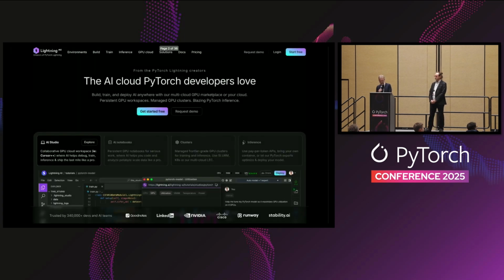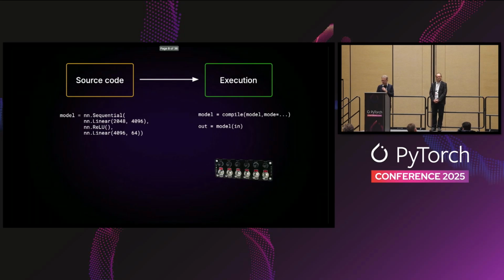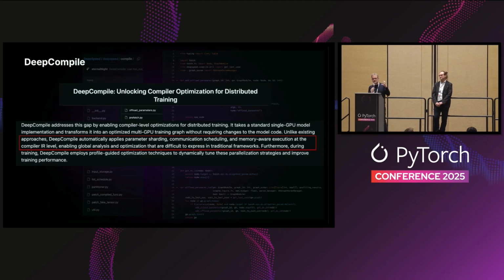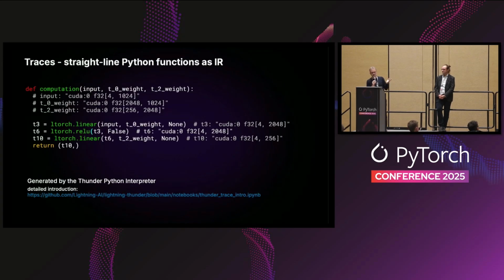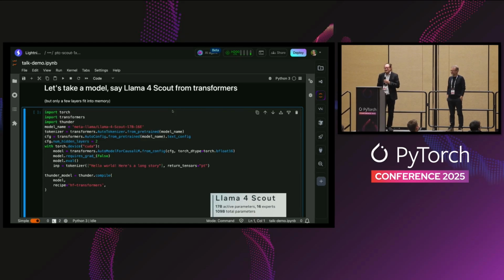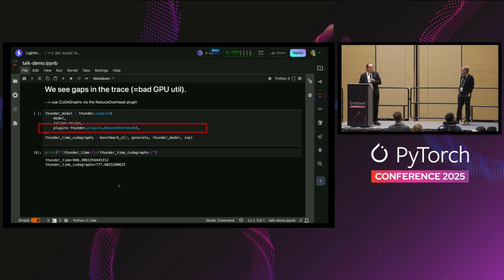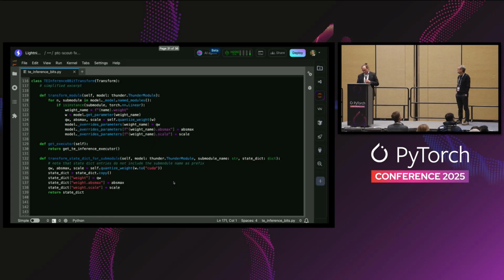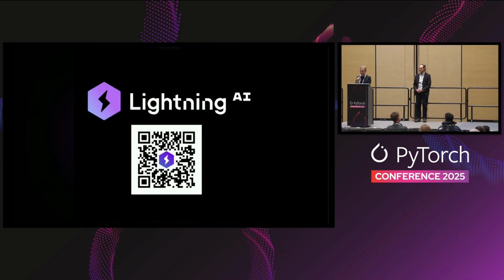Thunder: Distribute and Optimize Your PyTorch Models With Zero... - Luca Antiga & Thomas Viehmann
Thunder: Distribute and Optimize Your PyTorch Models With Zero Code Changes - Luca Antiga & Thomas Viehmann, Lightning AI

Since its early days, PyTorch has empowered researchers and practitioners with its expressive design. However, as hardware advances and model scales grow, users are increasingly required to embed optimizations and distributed logic directly into model code.

Thunder is a PyTorch compiler designed to easily enhance models programmatically using composable, full-graph transforms. Emphasizing usability, understandability, and extensibility, Thunder generates Python code at each transformation stage, making it simple to develop and debug new transforms.

In this talk, you’ll learn how to achieve 2x speedups on LLMs like Qwen and Llama running on Hopper and Blackwell architectures, starting from model definitions from HuggingFace Transformers and LitGPT. We’ll demonstrate how to apply composable transforms to augment models with Megatron-style parallelism, kernel fusion (NVFuser and torch.compile), and specialized libraries (cuDNN, TransformerEngine, Apex) with zero code changes.

We’ll walk through writing a transform from scratch for parameter sharding and distributed communication. Finally, we’ll show how Thunder integrates with popular training and inference frameworks.